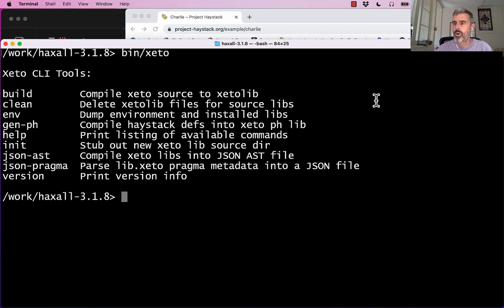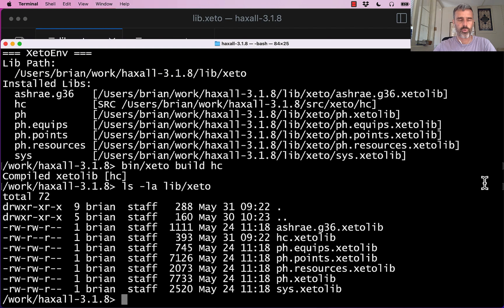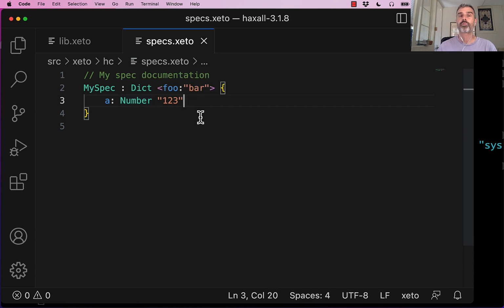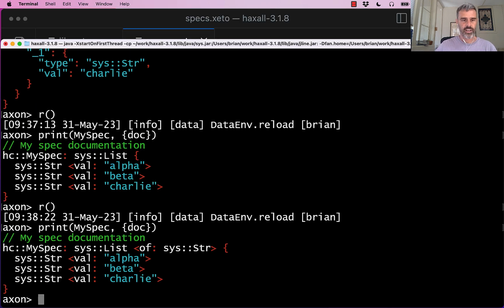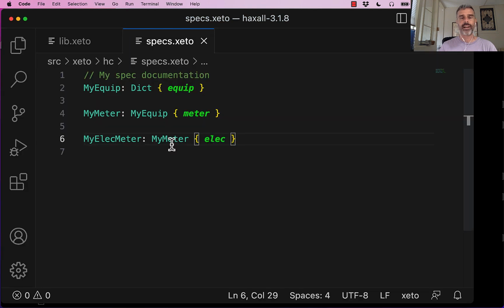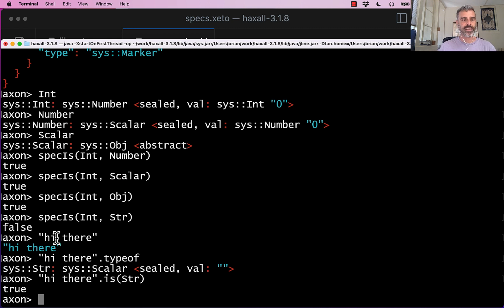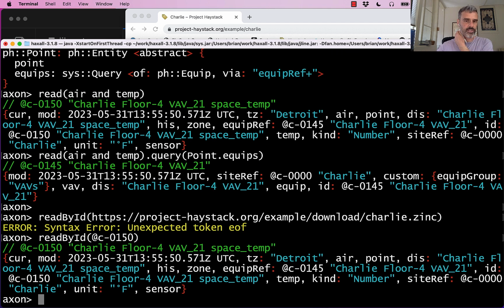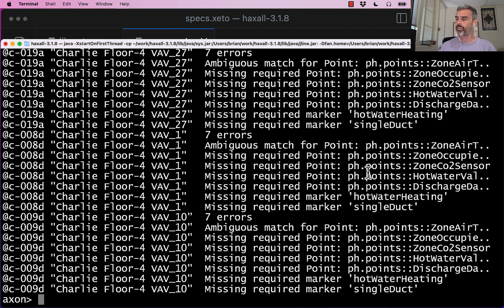Xeto Deep Dive (May 2023)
Tutorial using Haxall CLI tools to work with Xeto specs and Haystack data